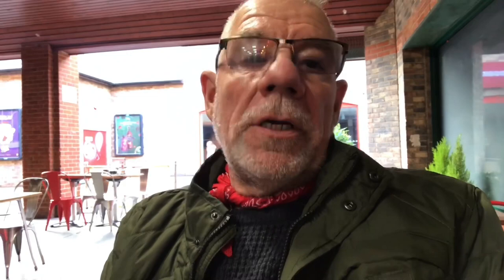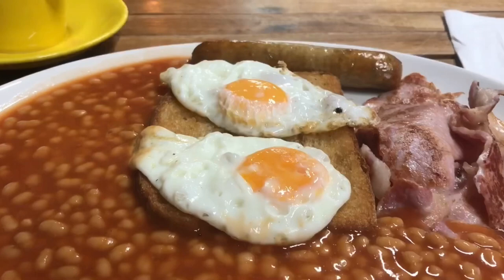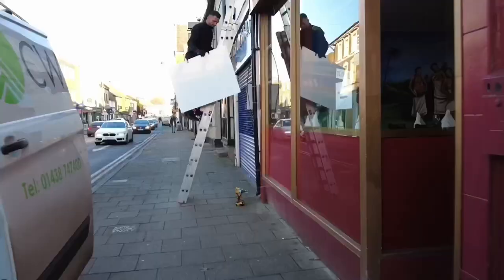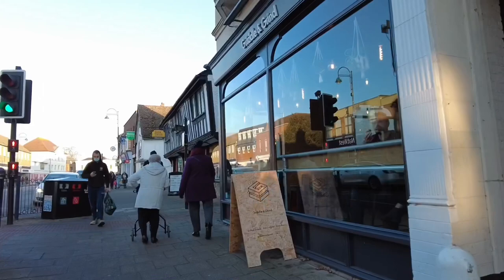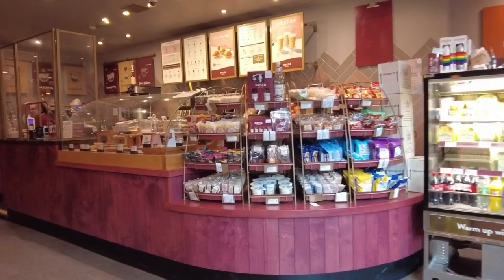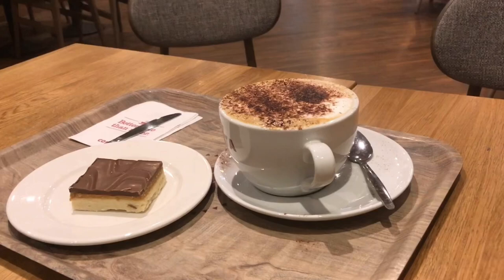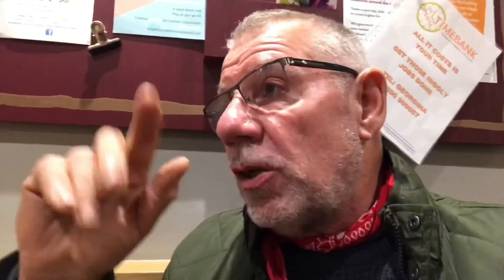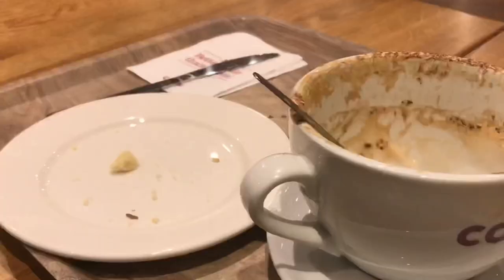Best cafe in St Neots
Best Cafe in St Neots. Come with me on my visits to a few cafes in St Neots. I compare the prices, the ambience ( sounding posh lol) and what’s good and not so good. Some of the cafes I haven’t been too so it was a learning experience for me as well. Hope you like it, all a bit of fun. Cheers Andy.